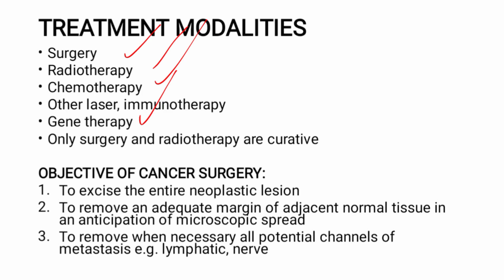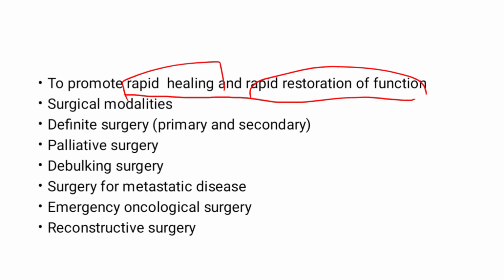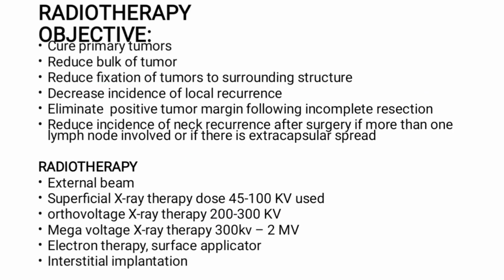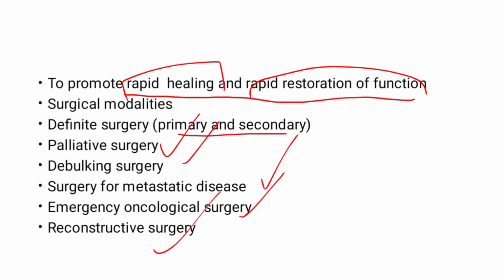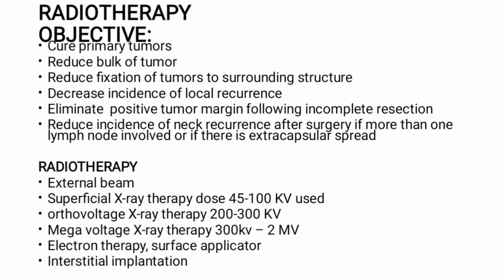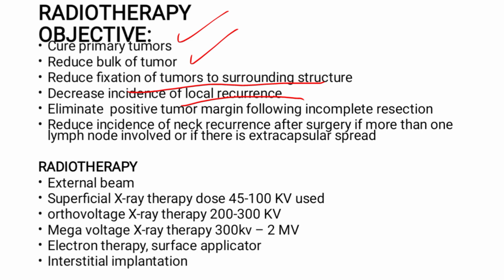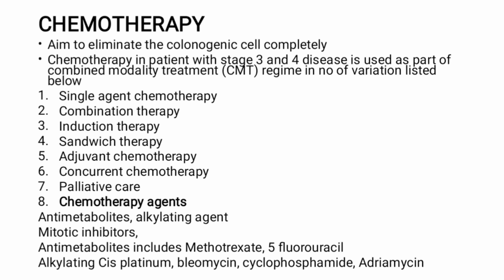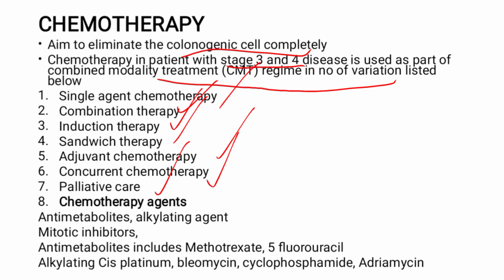Treatment modalities for Squamous cell carcinoma